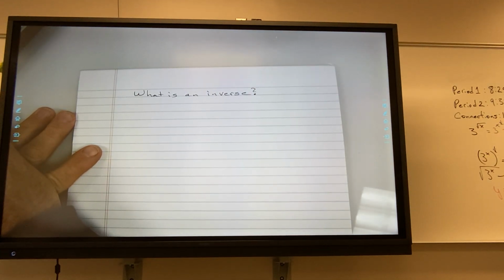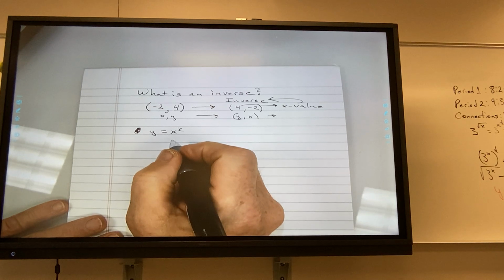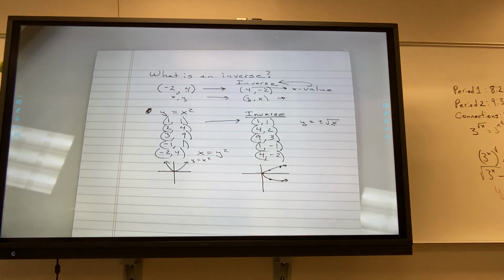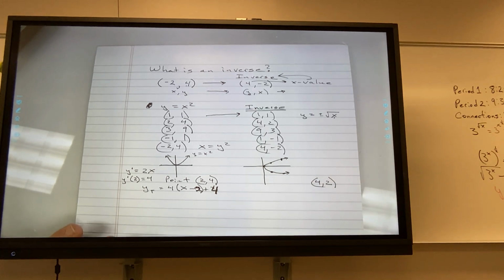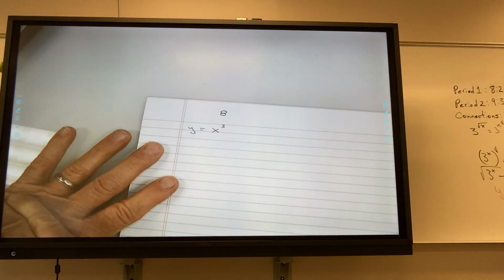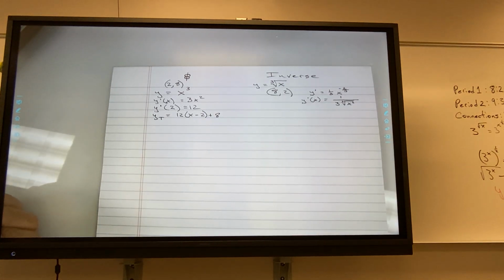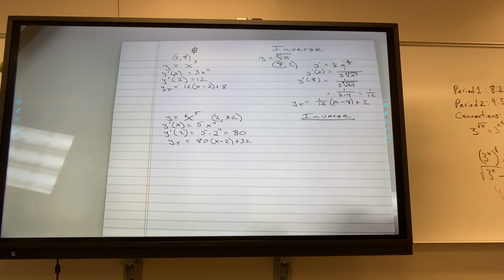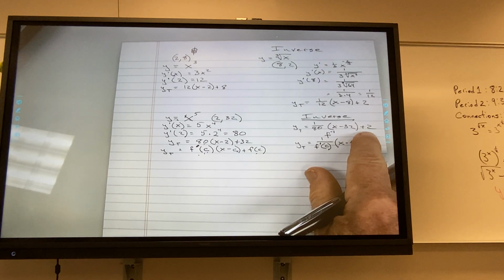Intro to Differentiating Inverse Functions